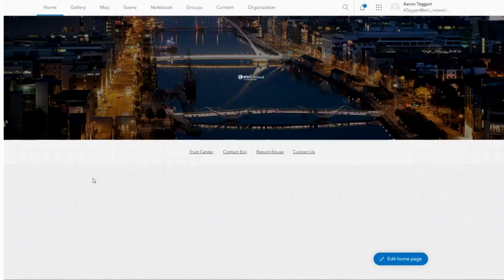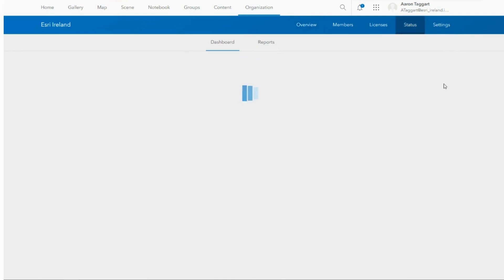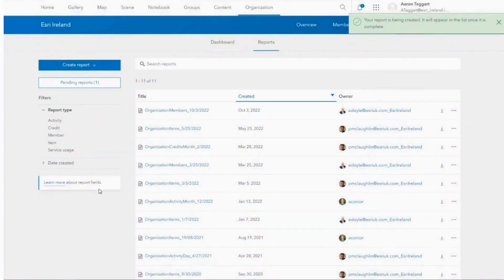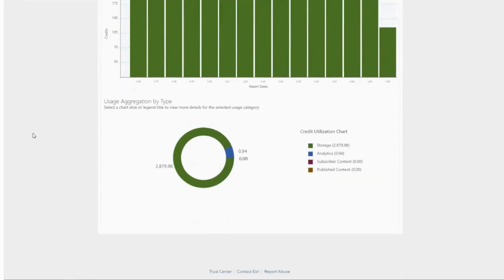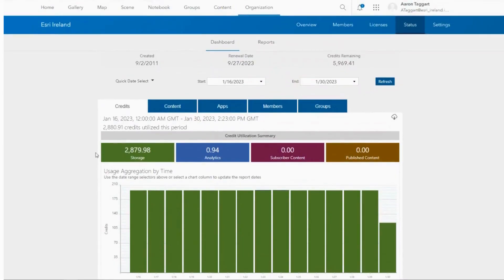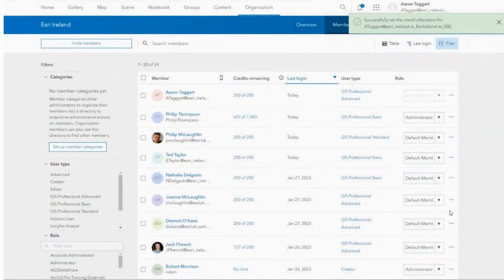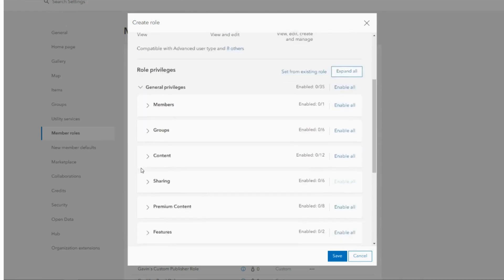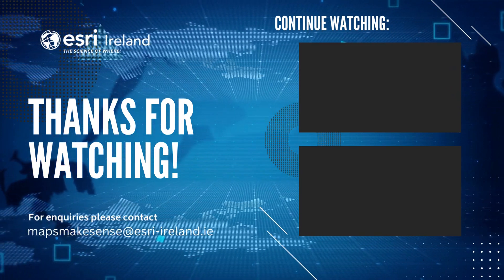How to manage credits in ArcGIS Online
In this Administration Basics video Aaron will show us to effectively manage your credits in ArcGIS Online. Whether you're new to ArcGIS Online or a seasoned user, this tutorial will provide you with valuable insights and resources to help you manage your credits efficiently and get the most out of the platform. Watch now and start mastering credit management in ArcGIS Online!

For more information on credits and the best practices for managing these, check out the articles below.

Aaron Taggart works as a Technical Pre-Sales Consultant in Esri Ireland’s Sales team. Aaron is actively engaged with customers providing his GIS and software development knowledge, presentation skills, and spatial analysis to build and present engaging prototypes and applications using the ArcGIS platform.

About Esri Ireland:
Esri Ireland specialises in the application of geographic information systems, helping customers record where things happen and analyse why, with the aim of providing insight and helping them to make better decisions. As Esri’s official point of presence on the island of Ireland it has, since 2002, partnered with both the public and private sector to help them understand the impact of geography on their business. Recognised as a Best Workplace in Ireland for seven consecutive years 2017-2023(Small Business Category), Esri Ireland is part of the Esri Global Network, a billion-dollar privately held software company with over 10,000 employees worldwide.